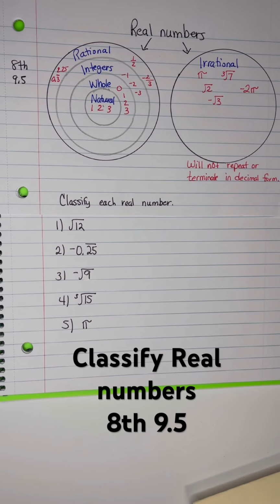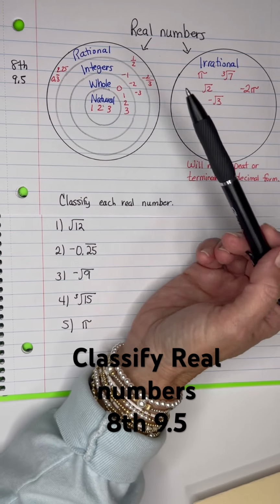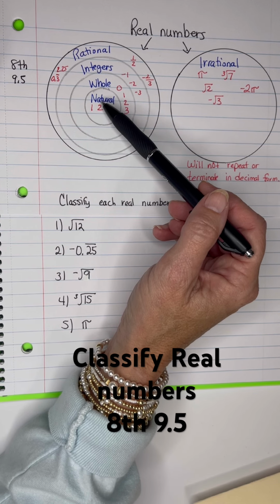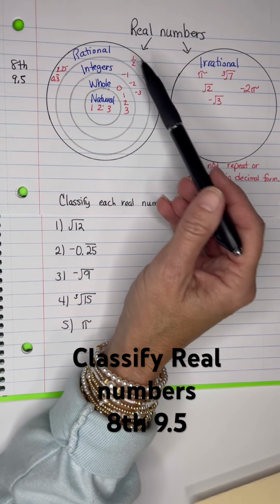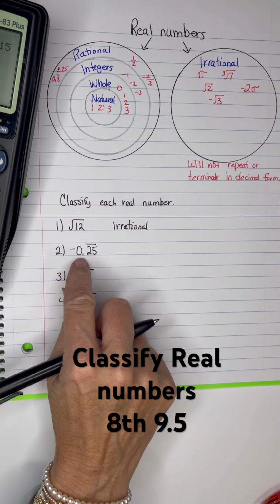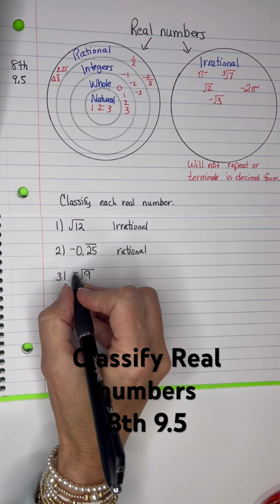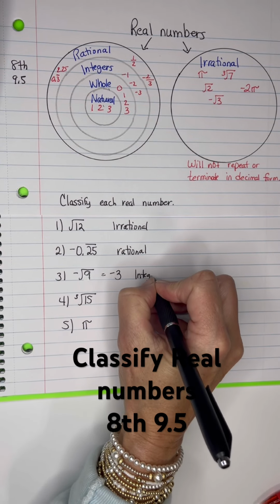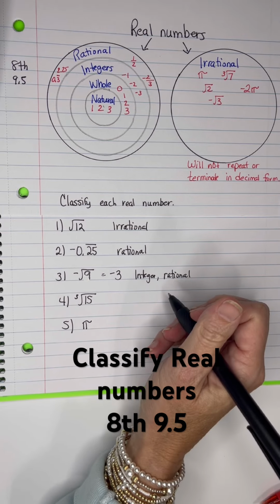8th 9.5 Classify Real numbers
8th 9.5 Classify Real numbers